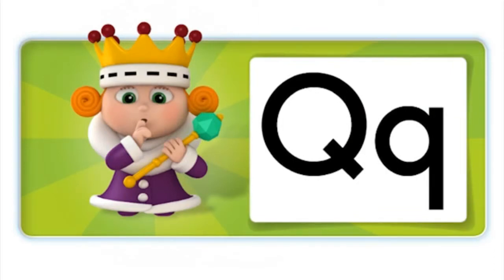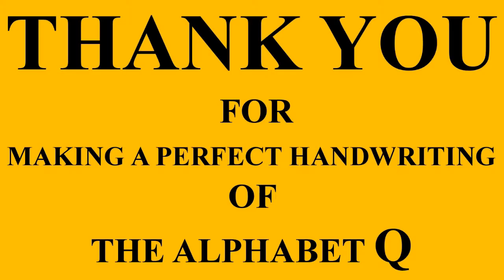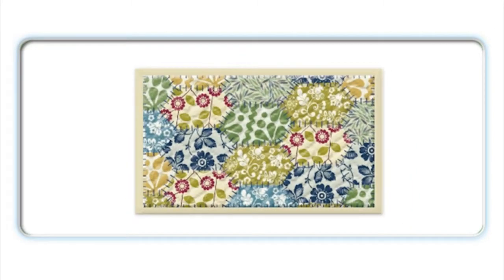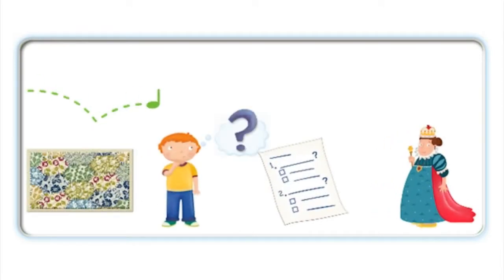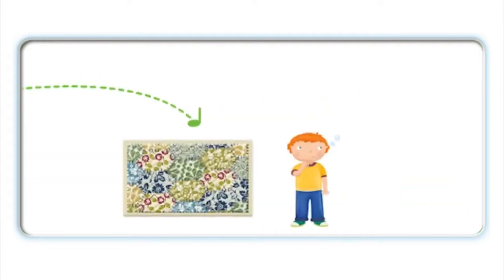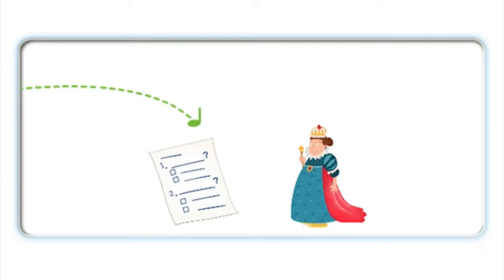Alphabet Q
Find out more free materials on this lesson and others

This lesson is presented by Kendra.
The lesson helps early young learners recognize the alphabet Q sound, know how to write Q, learn some words beginning with letter Q, and do an exercise of letter Q.
At the end, the young learners can review all what they have just learned.
We appreciate your value time to watch our program.

Thanks
The GOLD Team